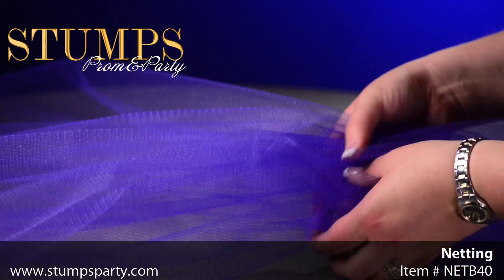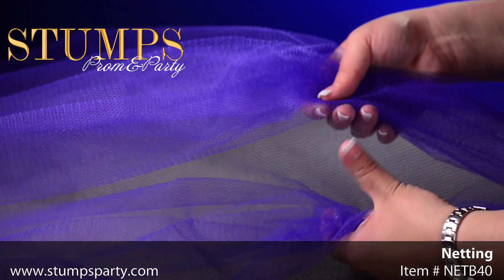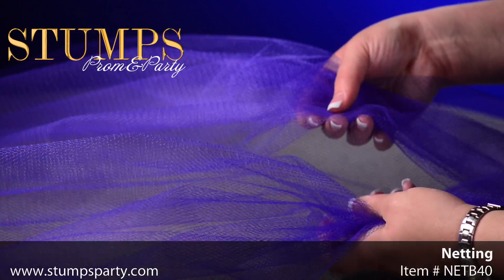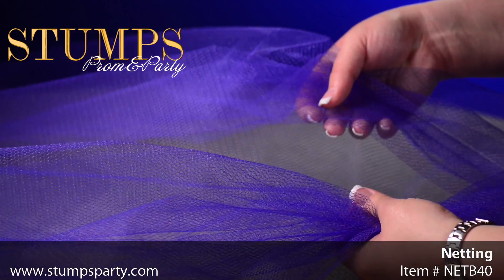Netting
Netting is great for making bows, hanging from the ceiling, dressing up columns and much more.  Netting measures 72 inches wide by 40 yards long and is flame retardant.